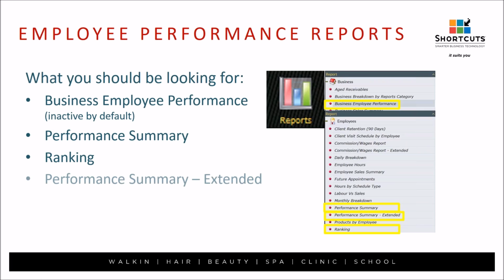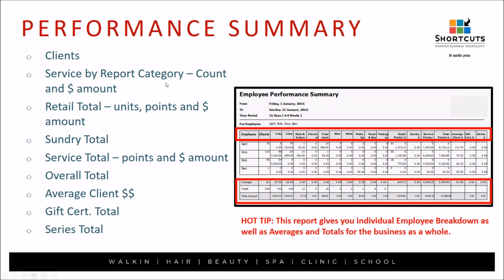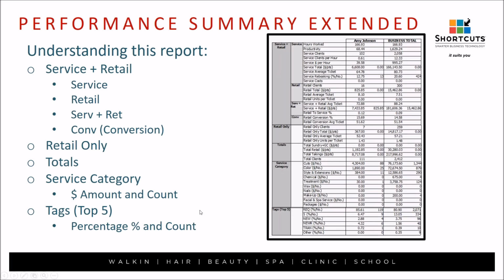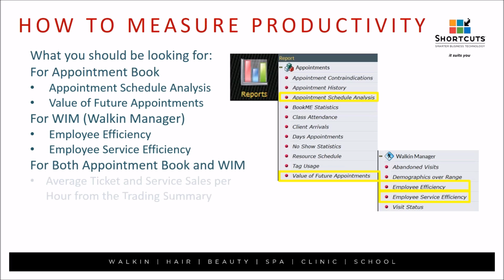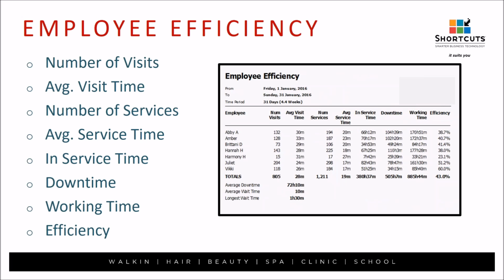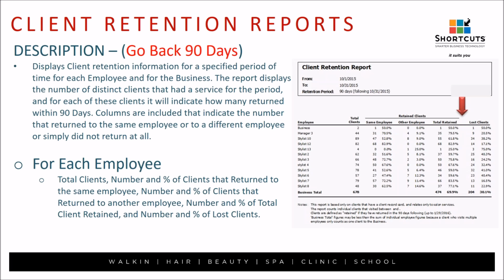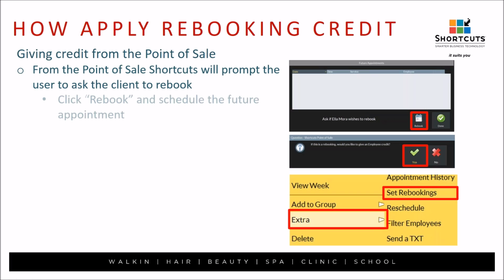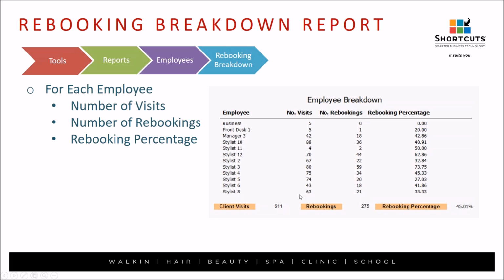Shortcuts: Managing Employee Performance with Shortcuts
Want to coach, manage and motivate your staff more effectively this year? Watch this free webinar to learn how to use the Shortcuts employee management tools. You’ll learn how to utilize key employee reports in order to measure individual employee productivity, client retention and rebooking performance.